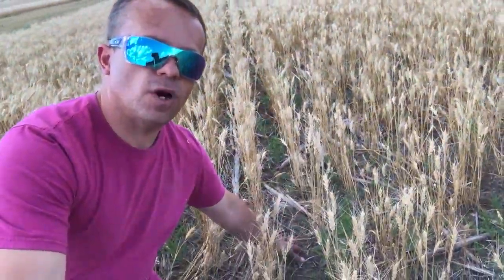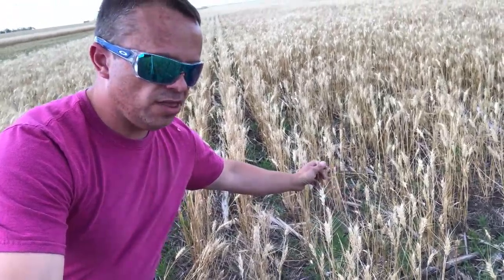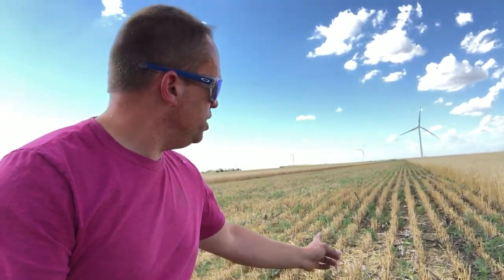Brian: Harvest Starts...despite green wheat, rains and unexpected repairs.